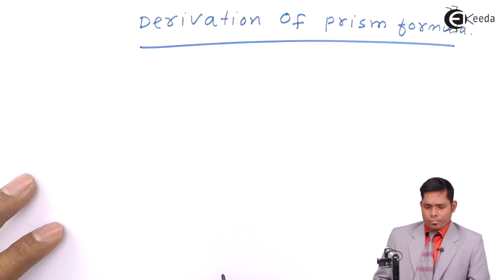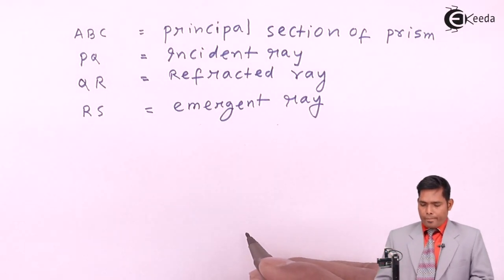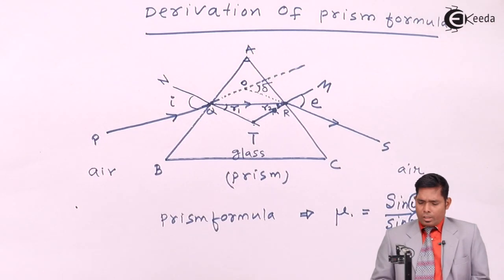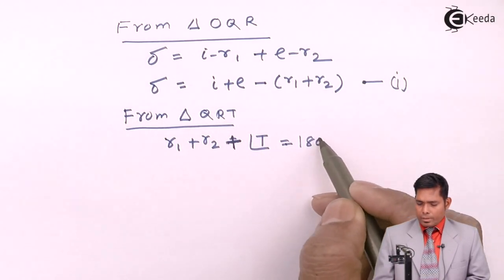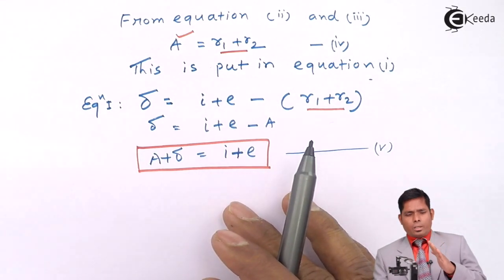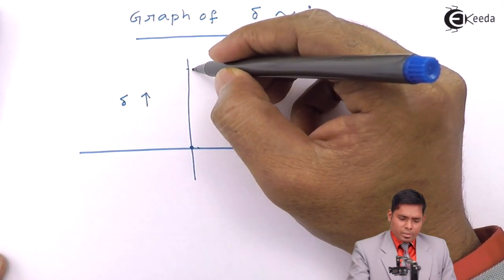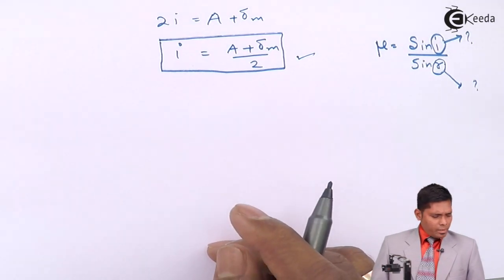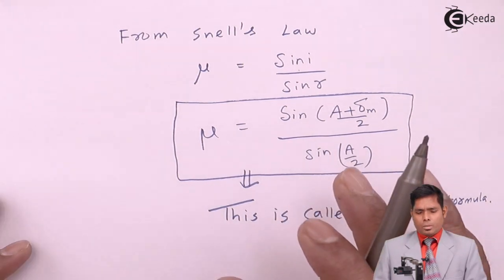Derivation of Prism formula - Refraction Of Light - Physics Class 11 - HSC - CBSE - IIT JEE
Video Lecture on Derivation of Prism formula from Refraction Of Light chapter of Physics Class 11 for HSC, IIT JEE, CBSE & NEET.

Watch Previous Videos of Chapter Refraction Of Light:-

1) Explanation of Dispersion of light - Refraction Of Light - Physics Class 11 - HSC - CBSE - IIT JEE - NEET

2) What is a Prism & Prism formula - Refraction Of Light - Physics Class 11 - HSC - CBSE - IIT JEE

1) Deviation through a Thin Prism - Refraction Of Light - Physics Class 11 - HSC - CBSE - IIT JEE

Happy Learning : )